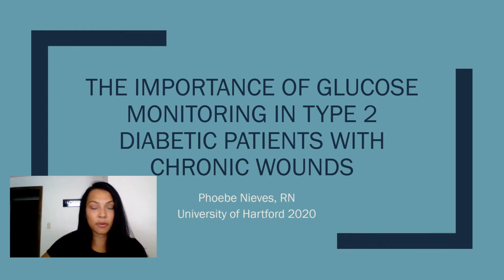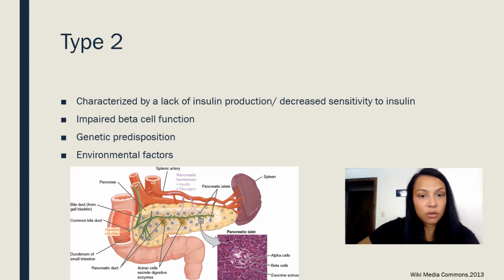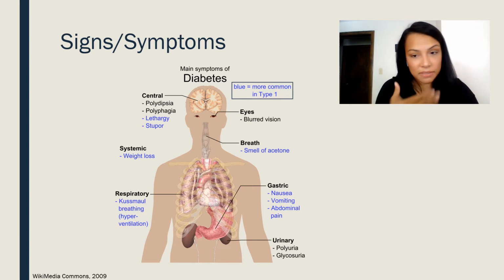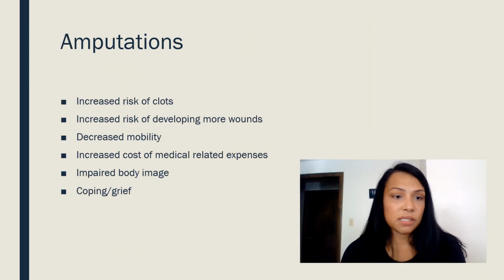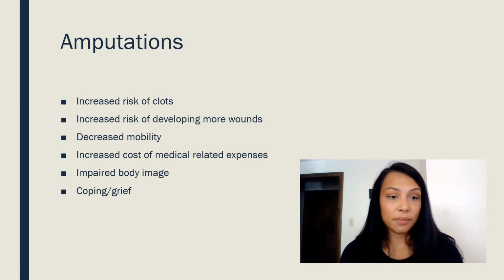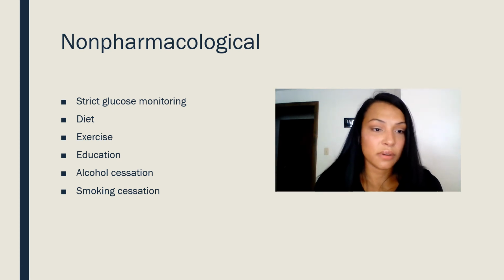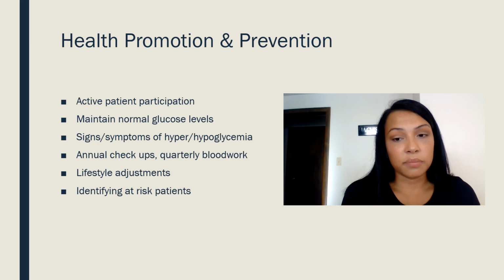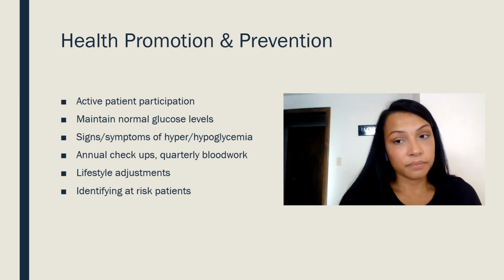Glucose Monitoring 2020